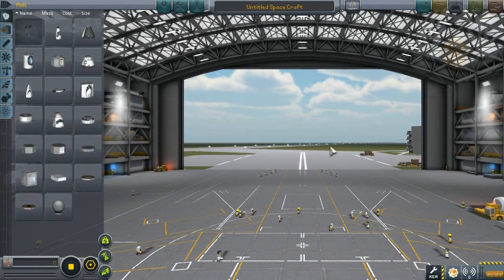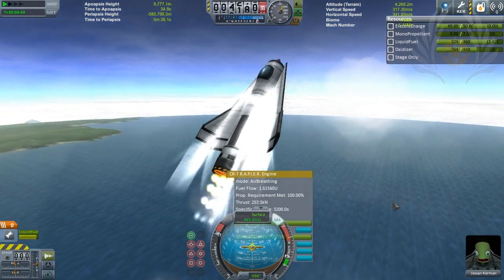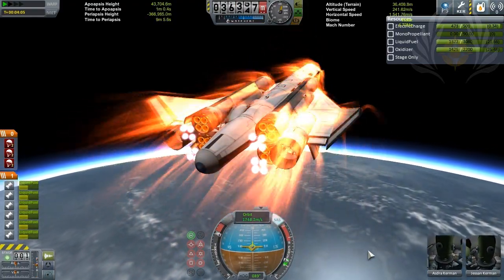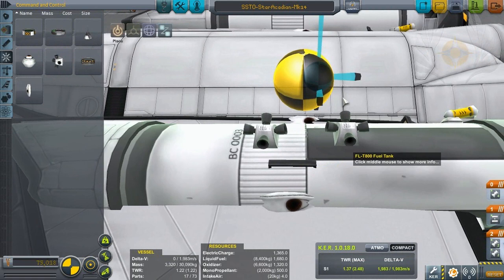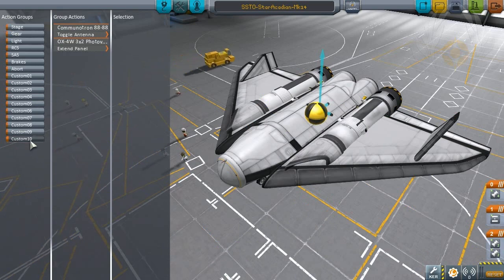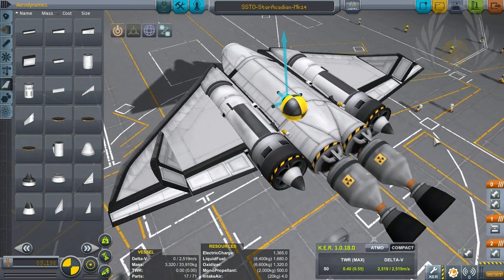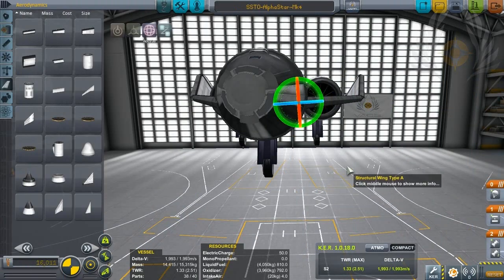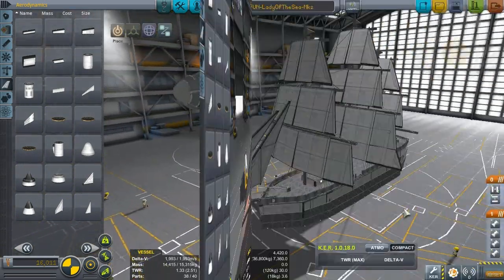KSP V-1.0.5 - VID#132 - How To SSTO PART 2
In this video I'll will do my best to show you what I know when it comes to S.S.T.O. building. I hope that it helps you in some way in KSP.

These videos took over 2 weeks to put together but I was inspired to help everyone learn more about SSTO crafts.

DOWNLOADS KERBAL CURSEFORGE - GIVE IT TIME FOR NEW DOWNLOADS TO BE APPROVED - VaosHuman

EDITING SOFTWARE

RECORDING SOFTWARE

Fraps 3.5.99

Kerbal Space Program - main theme (slowed)

Thomas Bergersen - Starchild (Sun) (Slowed chopped)

Gabriel Le Mar vs. Cylancer - Nightradio (Slowed Chopped)

MODS USED